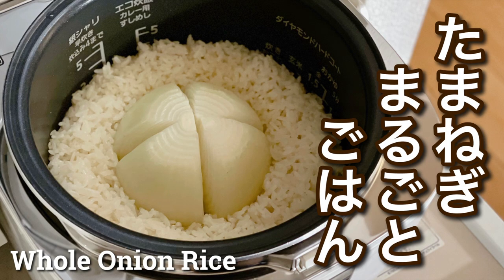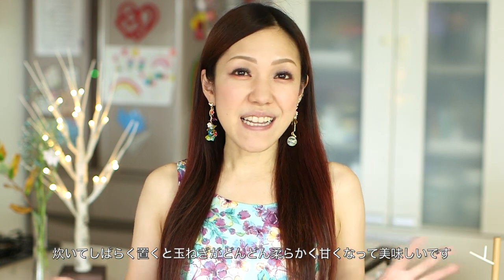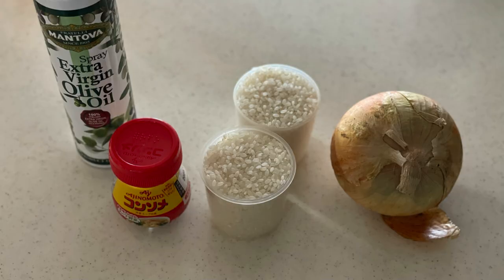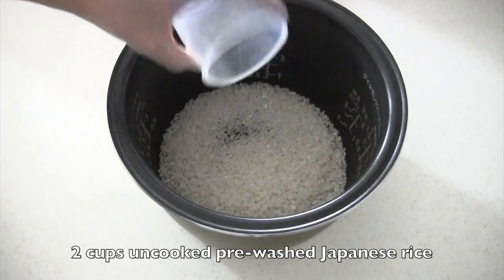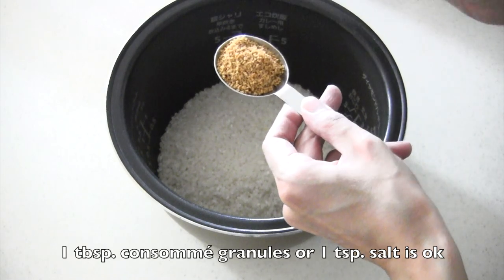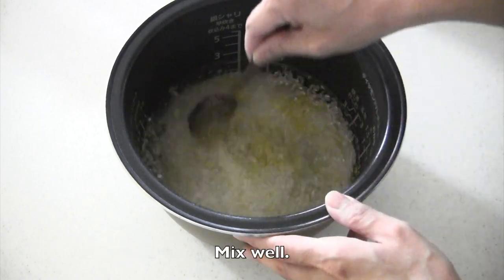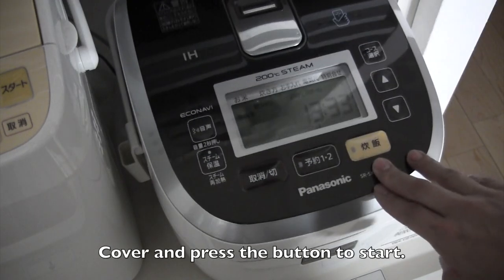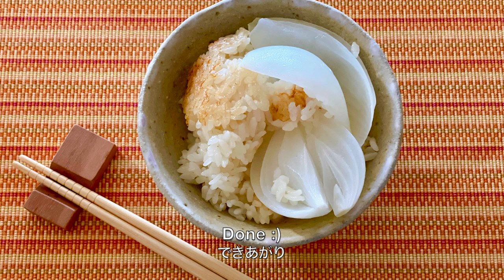Whole Onion Rice 玉ねぎ丸ごとご飯 | OCHIKERON | Create Eat Happy :)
Onion becomes very sweet yet delicious 😋

You can top with cheese, black pepper, and/or parsley flakes to add more flavor. My daughter says eating it with Gomashio (toasted sesame seeds and salt) is really good 👍

Whole Onion Rice

Difficulty: Super Easy
Time: 1hr
Number of servings: 4

Ingredients:
2 cups uncooked pre-washed Japanese rice
1 onion
1 tbsp. consommé granules or 1 tsp. salt is ok
2 tsp. olive oil

Directions:
1. Trim off both ends and peel the onion. Make a deep cross incision on one end. Be careful not to cut through.
2. Wash rice if needed. If you are using pre-washed rice (Musenmai) you don't have to wash it.
3. Place the rice in a pot and add water to the level indicated in the pot.
4. Add consommé granules or salt, and olive oil, and mix well. Place the onion in the center of the pot.
5. Place the pot into the rice cooker. Cover and press the button to start.
6. When it's done, toss the rice lightly using a rice paddle, then serve. Onion becomes more tender if you leave it in the pot longer.